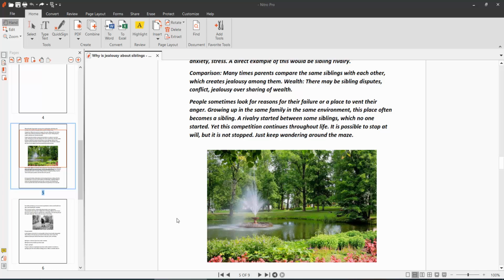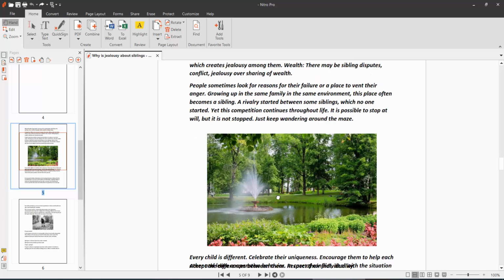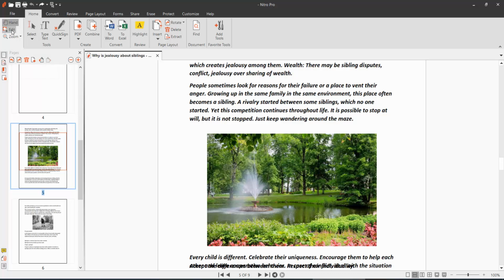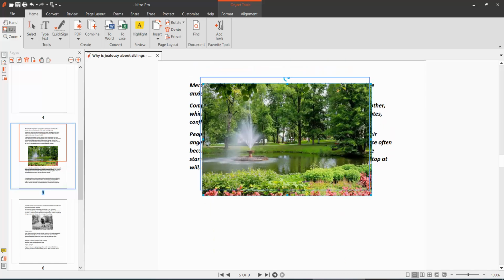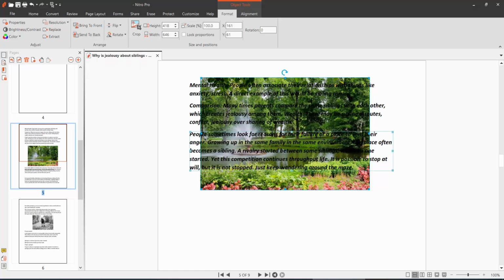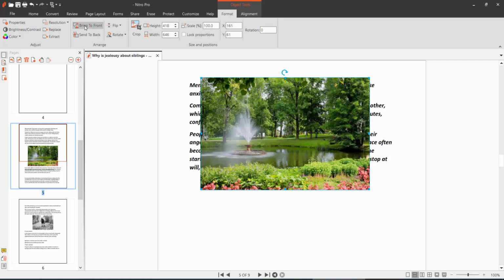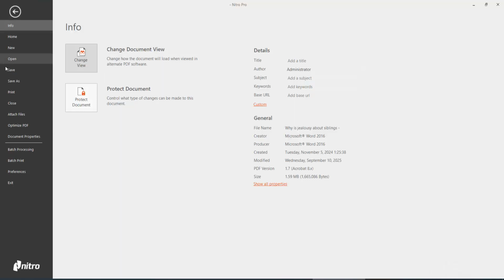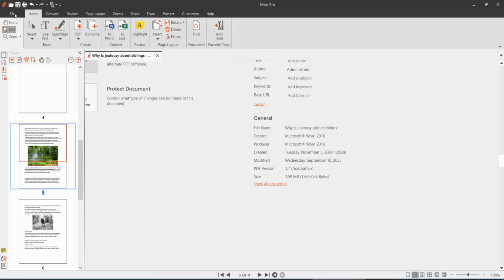How to Insert Transparent Image Over Text in a PDF File in Nitro Pro PDF Editor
Hello everyone, Today I will show you. How to Insert Transparent Image Over Text in a PDF File in Nitro Pro PDF Editor.